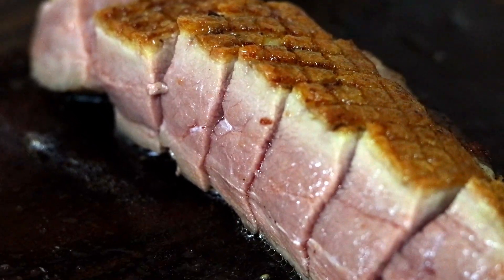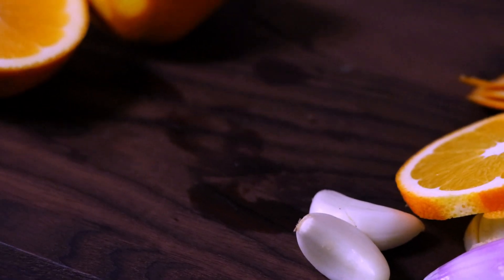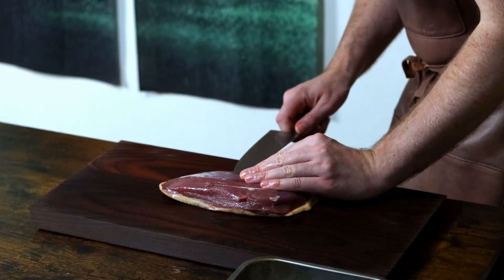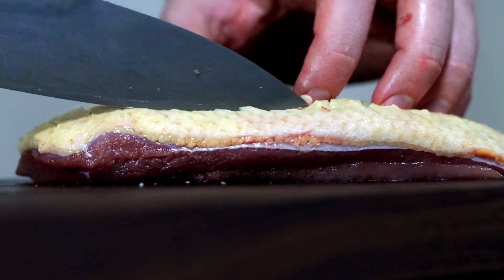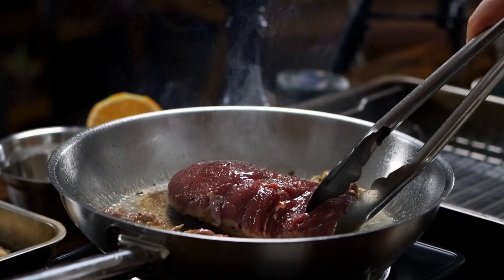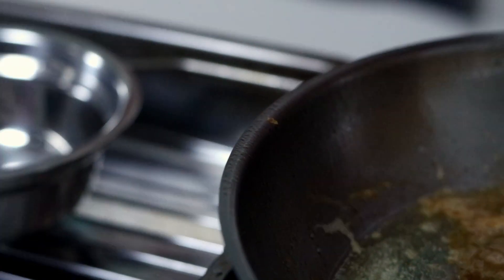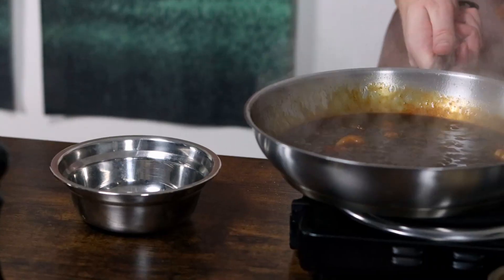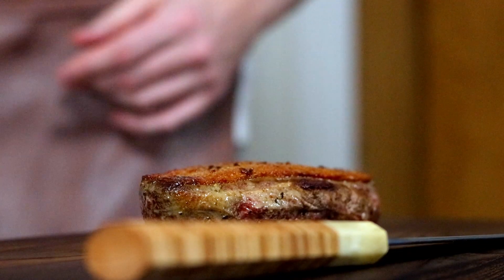How To Cook | CRISPY and PINK Duck Breast for Christmas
This Christmas, why not try something different and try out crispy and pink duck breast with Asian flavors for your Christmas dinner? With its sweet and savory flavors, this dish will be sure to please!

Duck breast is a classic Christmas dish that's been around for centuries. This dish is unique, flavorful, and will surely impress your friends and family this Christmas! If you're looking for a special dish to celebrate Christmas with, try out duck breast this year!